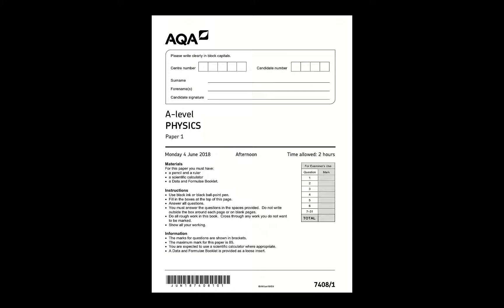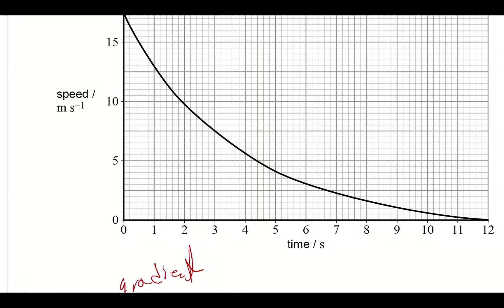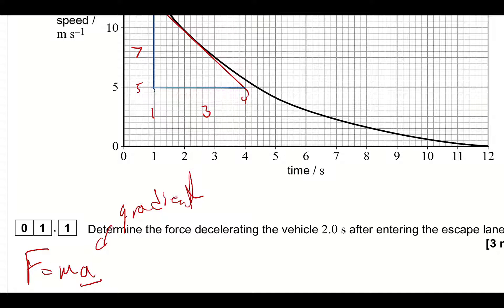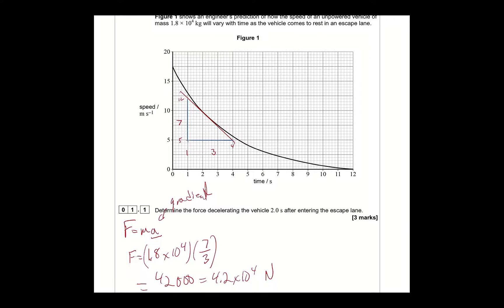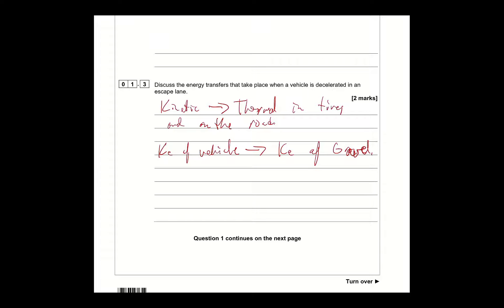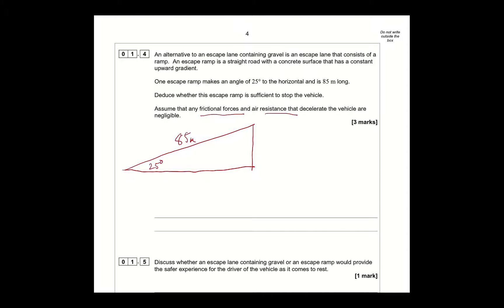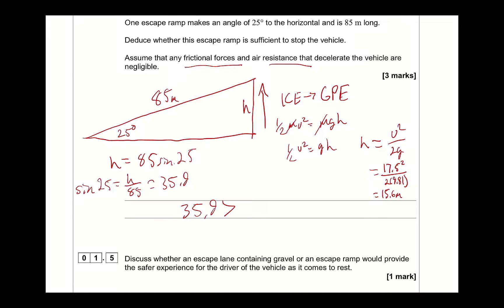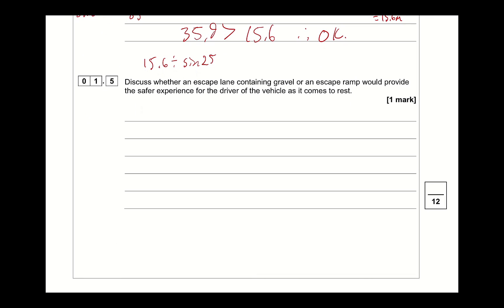2018 A Level Paper 1 Q1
As requested -  AQA 2018 A-Level Paper 1 Question 1